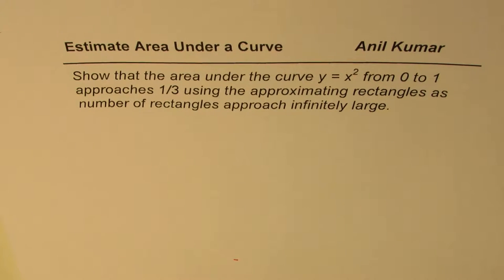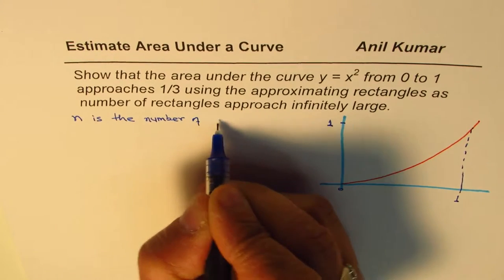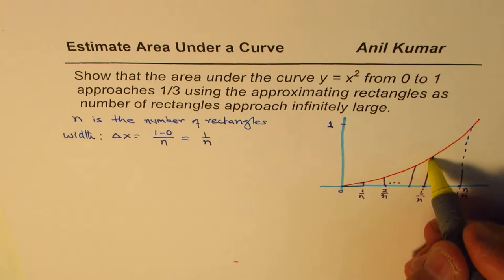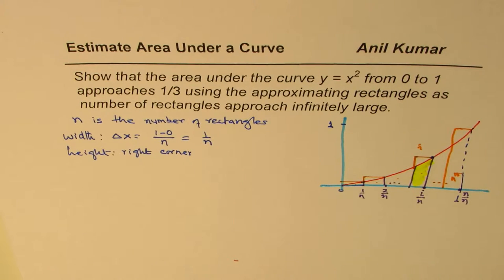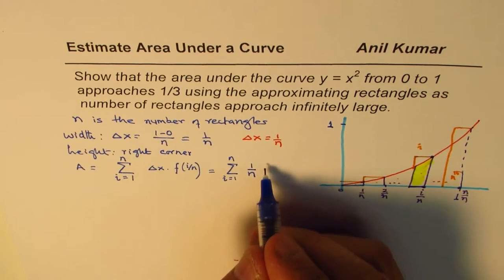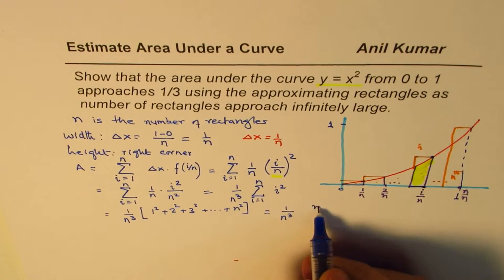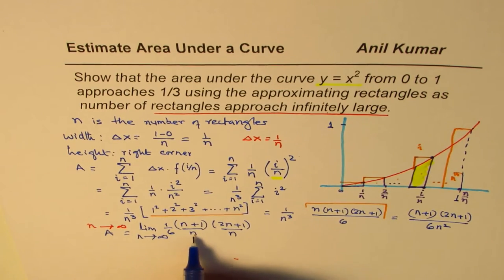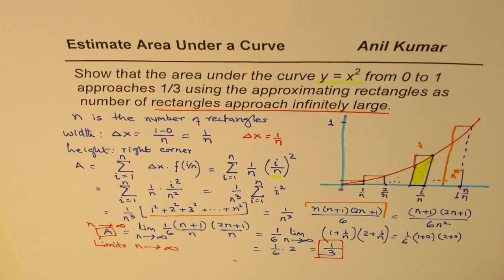Prove that Area Under Parabola x^2 between 0 to 1 is one third